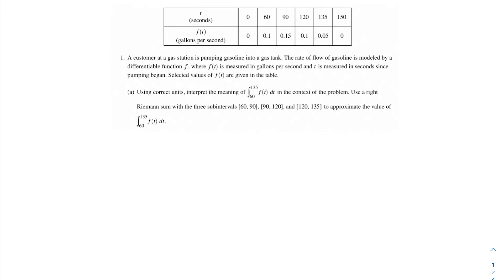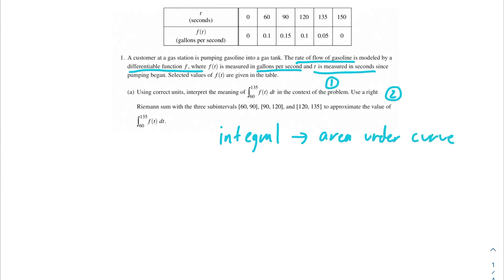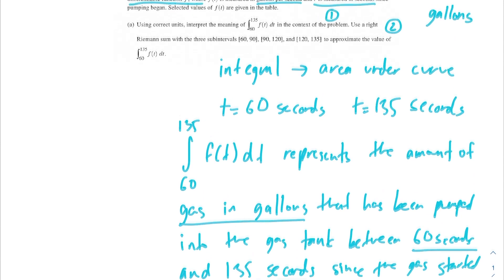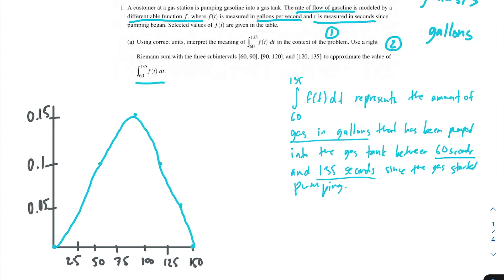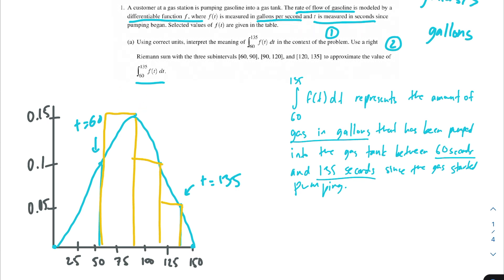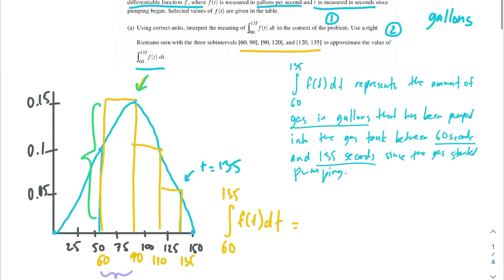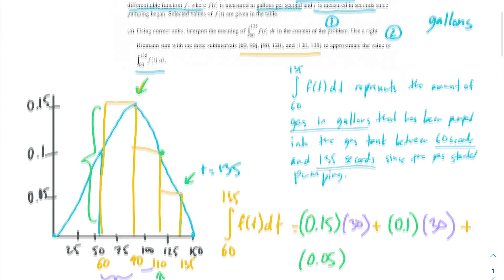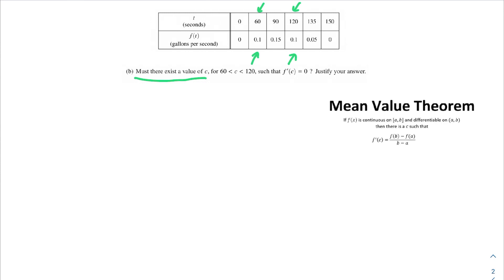2023 AP Calculus AB FRQ #1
A customer at a gas station is pumping gasoline into a gas tank. The rate of flow of gasoline is modeled by a differentiable function f, where f(t) is measured in gallons per second and t is measured in seconds since pumping began. Selected values of f(t) are given in the table.

(a) Using correct units, interpret the meaning of ∫ f(t) dt from 60 to 135 in the context of the problem. Use a right Riemann sum with the three subintervals [60, 90], [90, 120], and [120, 135] to approximate the value of ∫ f(t) dt from 60 to 135.

(b) Must there exist a value of c, for c is between 60 and 120, such that f’(c) = 0 ? Justify your answer.

(c) The rate of flow of gasoline, in gallons per second, can also be modeled by g(t) =  (t/500) * cos ((t/120)^2)) for t is between 0 and 150. Using this model, find the average rate of flow of gasoline over the time interval t is between 0 and 150. Show the setup for your calculations.

(d) Using the model g defined in part (c), find the value of g’(140). Interpret the meaning of your answer in the context of the problem.

Intro: 00:00
Problem a: 00:30
Problem b: 07:49
Problem c: 10:59
Problem d: 12:41